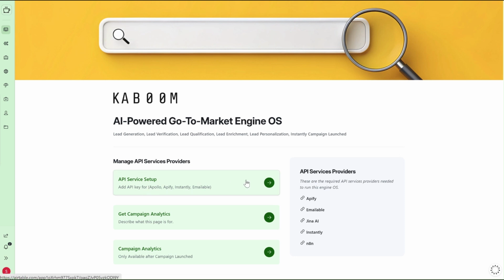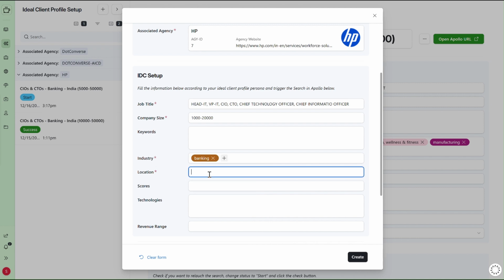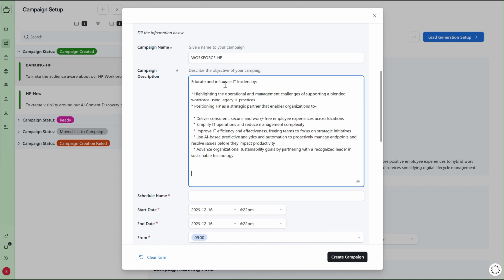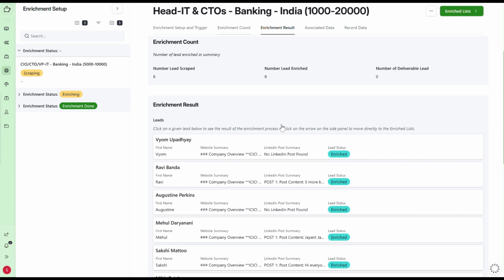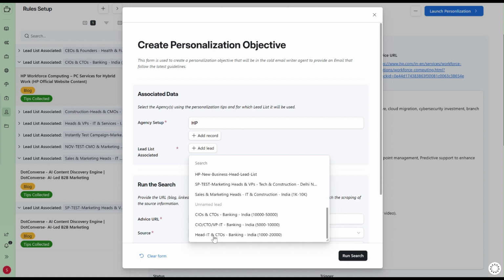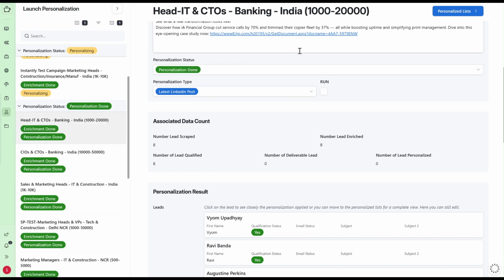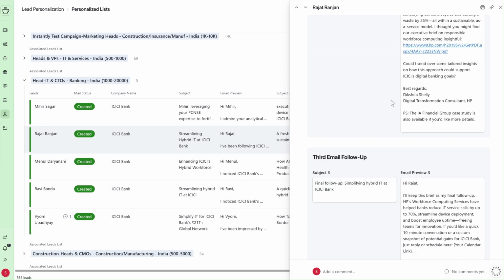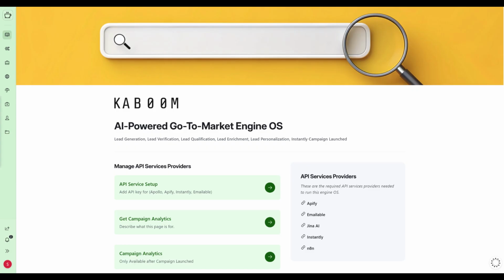AI Engine for 1 TO 1 B2B Outreach & Personalization at Scale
Our Kaboom- AI Personalization engine is a managed platform to run 1 to 1 personalized mail campaigns. All tools, APIs and management/manpower are managed by us for our clients. The tool fetches ICP database, verifies deliverability, personalizes basis LinkedIn profile, company website and company news and then sends 1 to 1 personalized messages at scale via an integrated and secured email service platform,